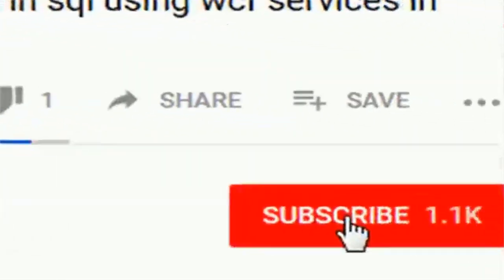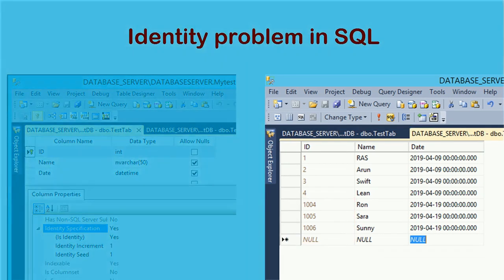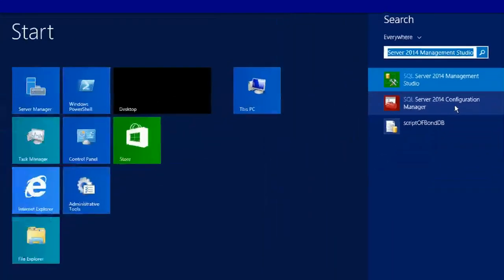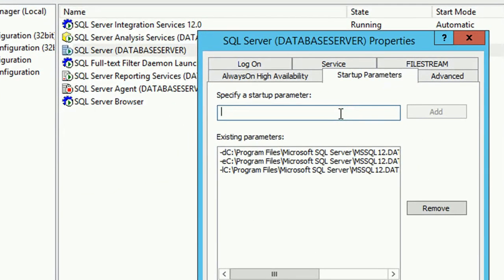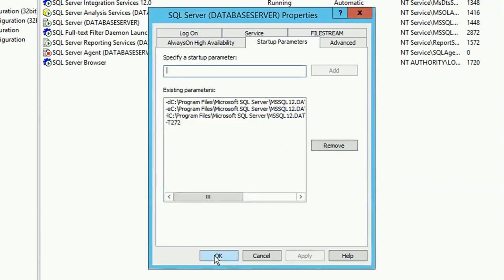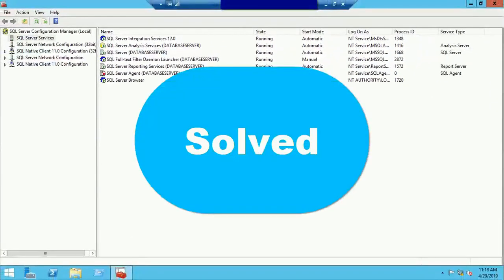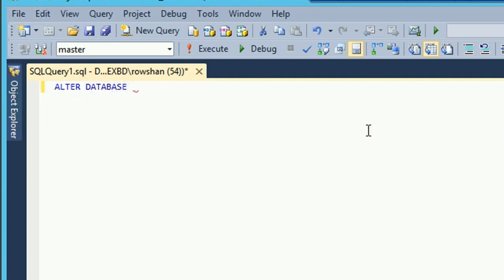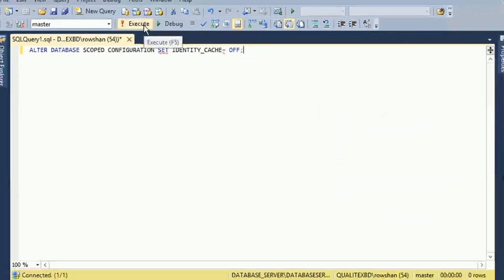Solved Identity Not Working in SQL Server 2014/ 12/ 17. Identity jumped 1000.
This tutorial is how to solve identity problem when identity jump 1000 instead of 1. its jump 1000 at each restart the SQL server. its happened because of cache.

SOLUTION
1. if you are using SQL server 2012 or 2014 run configuration manager and right click on SQL Server go to the properties. click on startup parameters tab and write T272 and click add, apply and OK.

2. Run SQL Server 2017 and go to new query. write the command and click execute.

c# tutorial for beginners Swift Learn